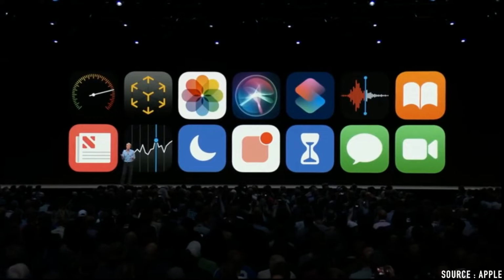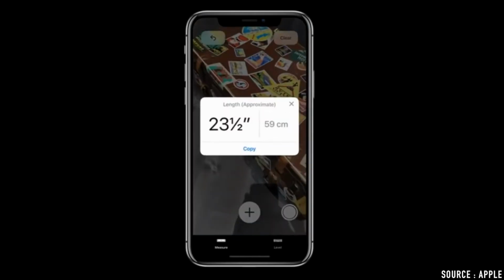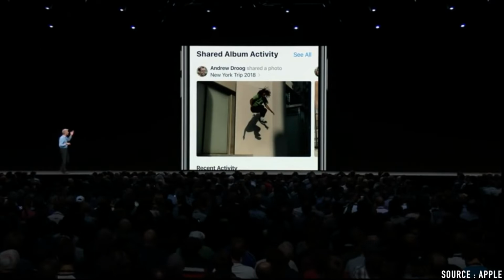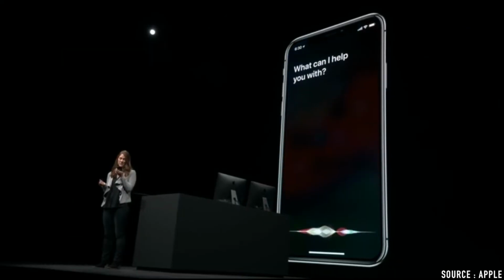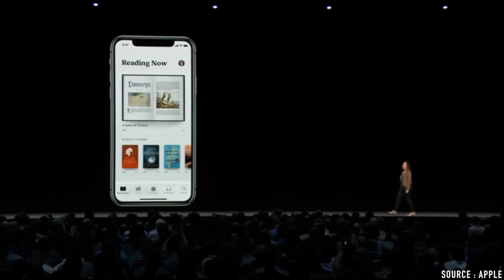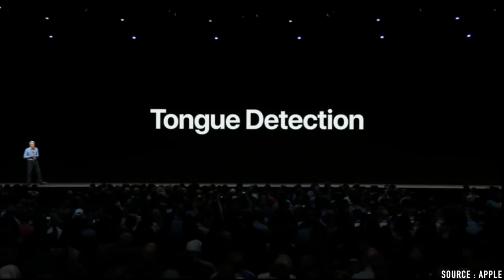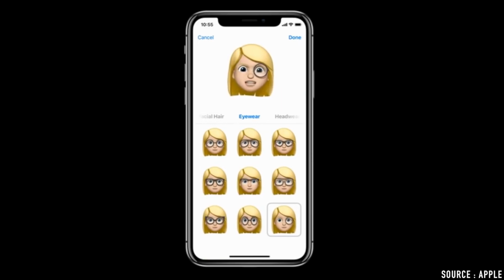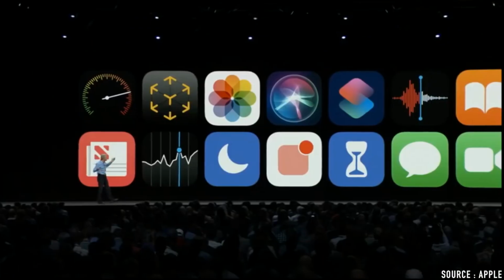WWDC 2018 | iOS 12 Event in 12 Minutes.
Tim Cook introduces the new iOS 12 in Apple's annual Worldwide Developers Conference held on 4th JUNE .Where New Animoji, Group Face Time, Increase in Performance and much more.